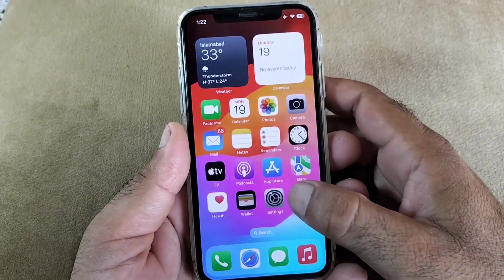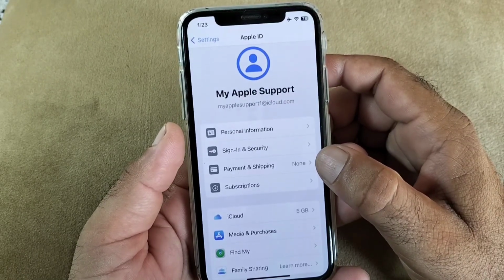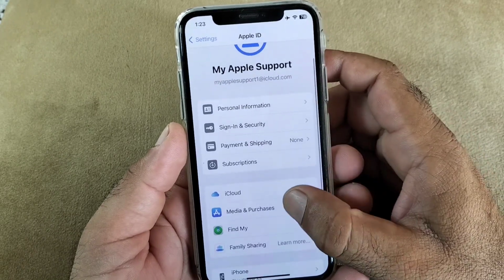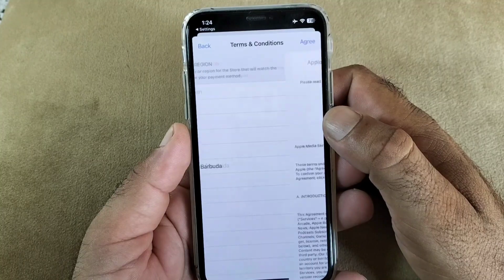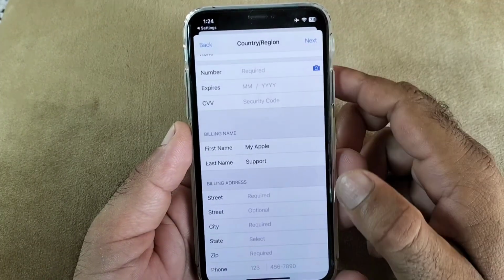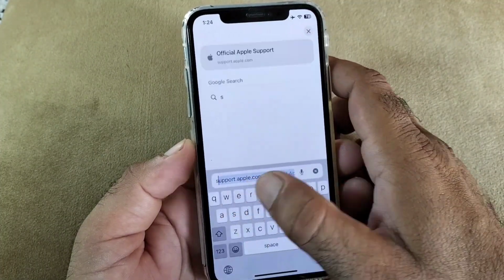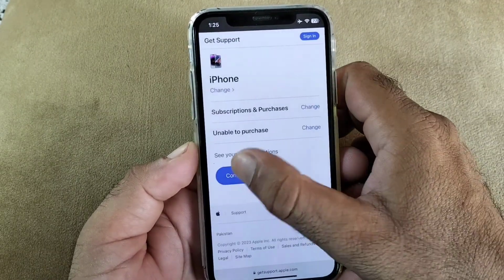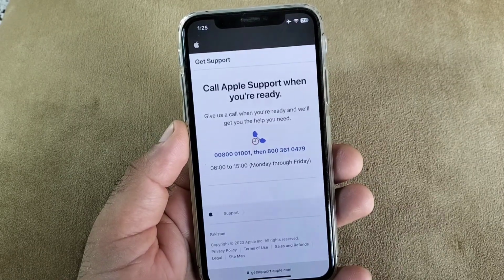There is a billing problem with a family member's previous purchase iPhone - iPad iOS 17 [2023]